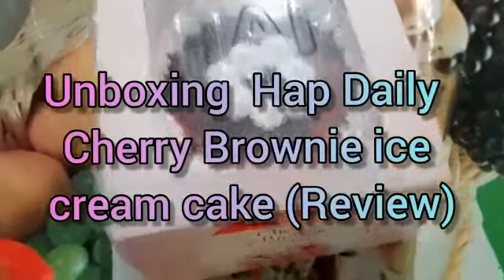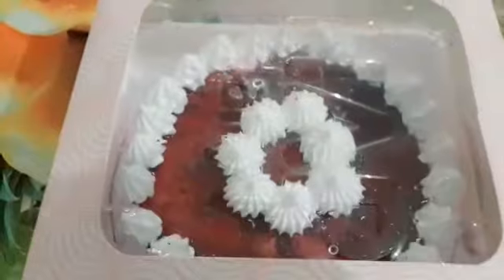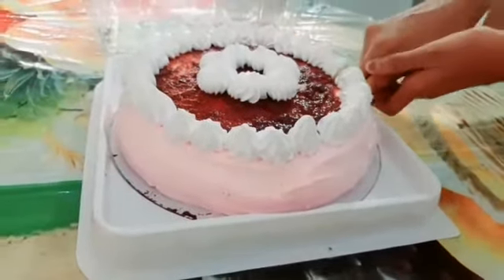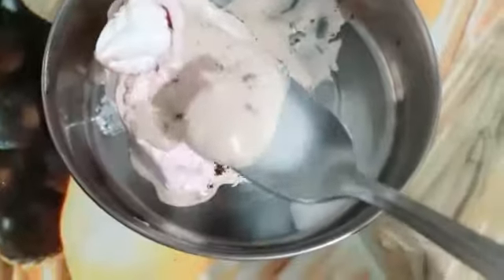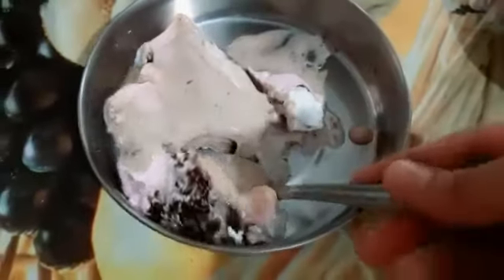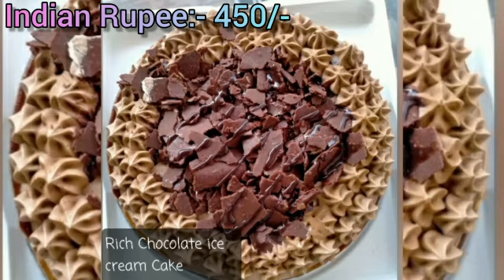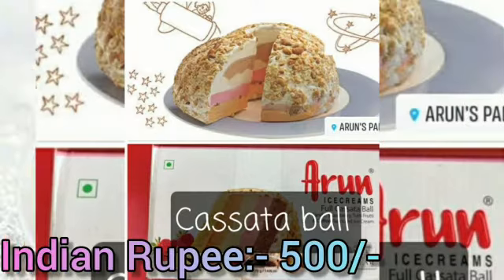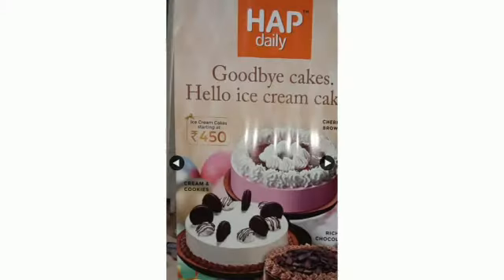Hatsun daily Ice cream cakes review , Cherry & Brownie Icecream cake (Arun Icecream Icecream cakes)